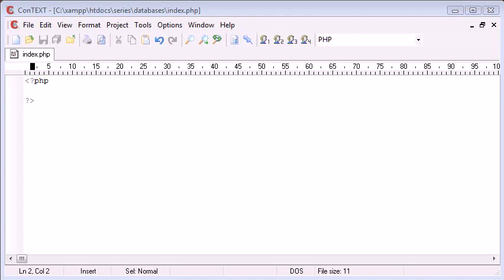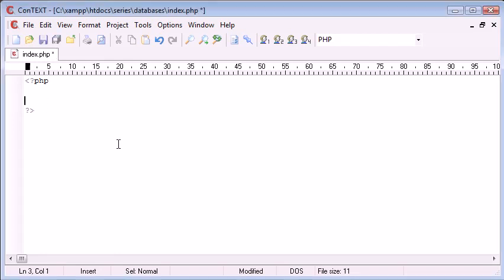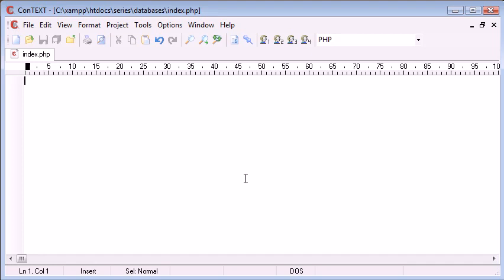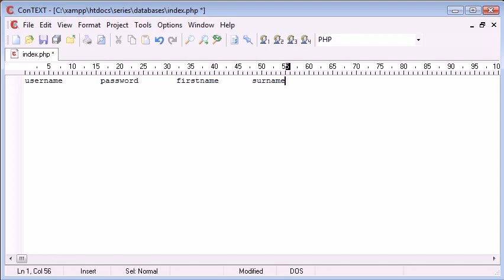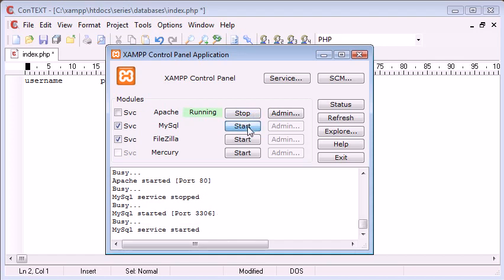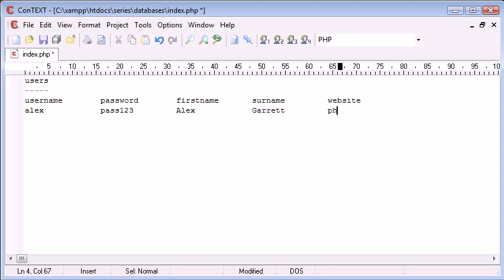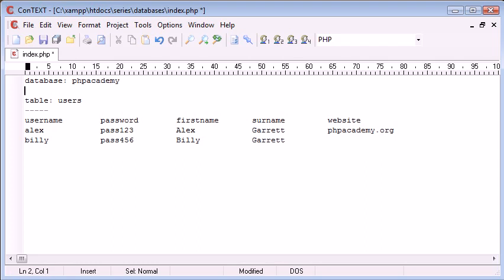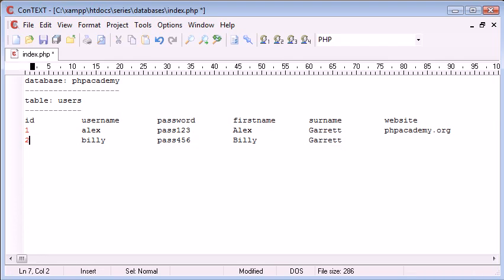Beginner PHP Tutorial 108 - An Introduction to Databases